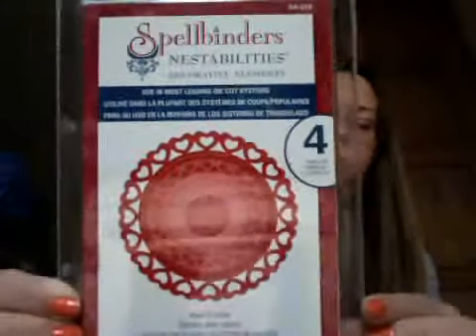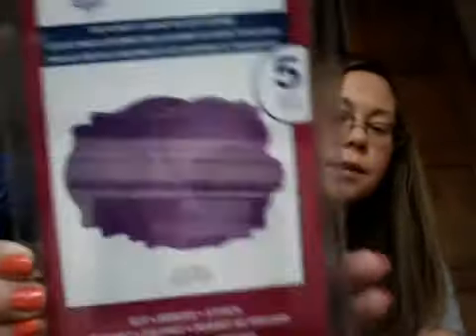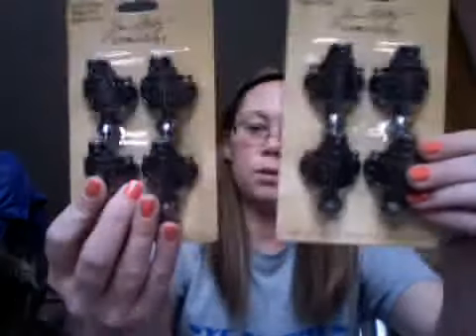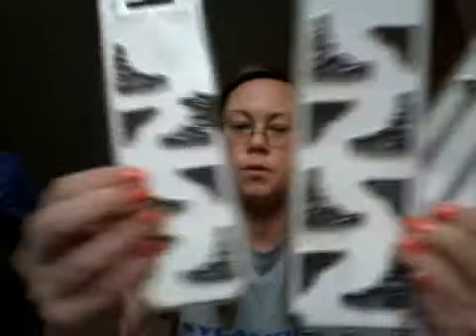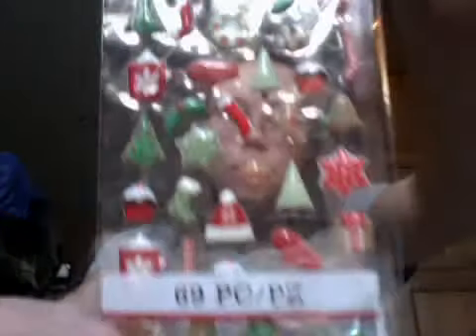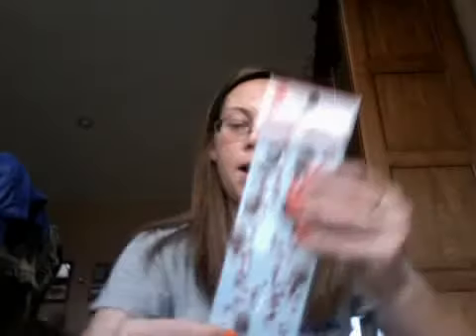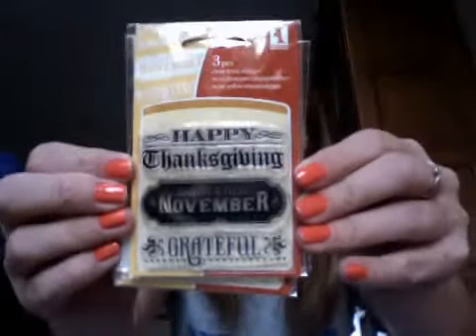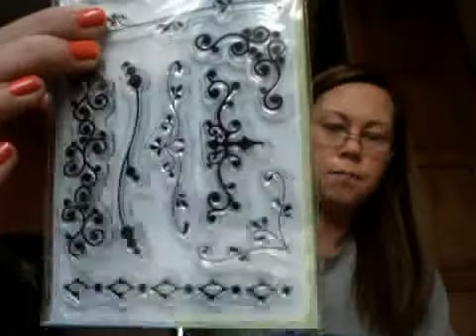Thanksgiving day haul!!! woot woot!!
Michaels
TJ Maxx
Joanns